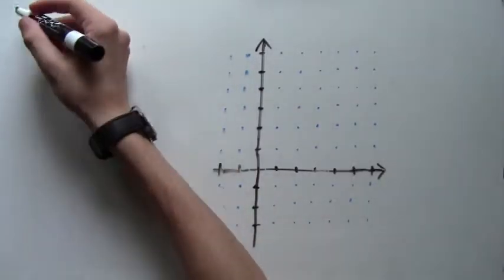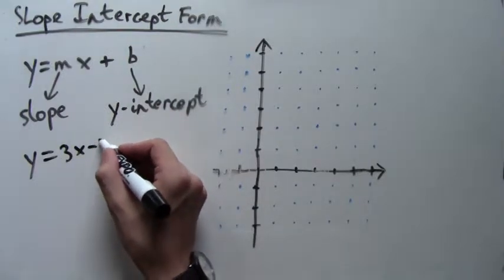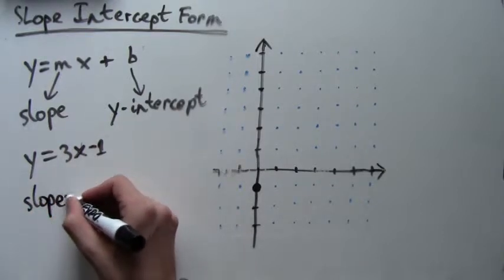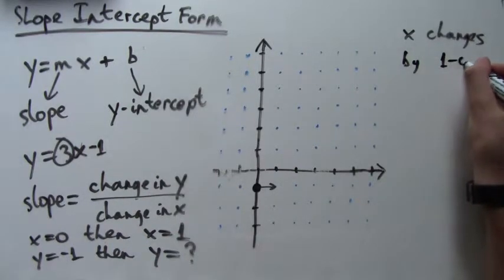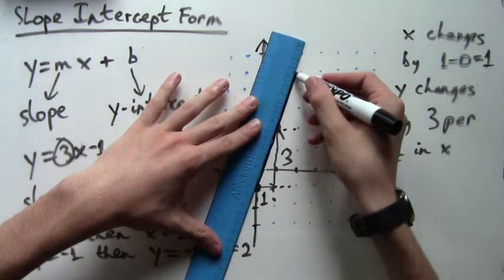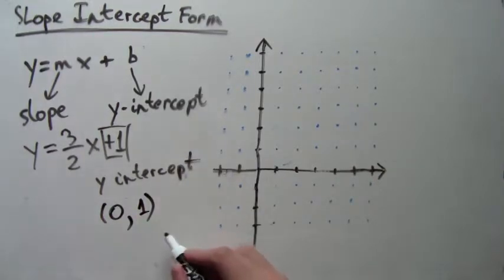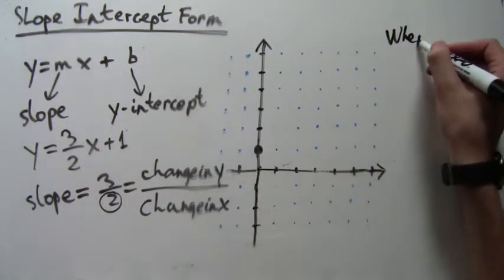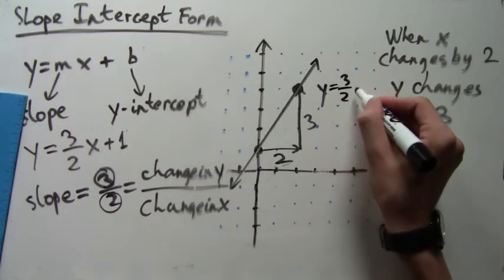Slope Intercept Form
In this video lecture, I discuss slope intercept form and show how to graph linear functions using slope and the y-intercept. I show where in the formula for a linear function one can find the slope and the y-intercept. Then I explain what the y-intercept really means, as a point on the y-axis. I also demonstrate what slope is on the coordinate plane. I use several examples to make a clear point.